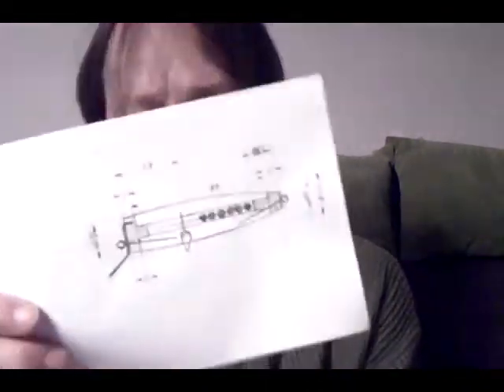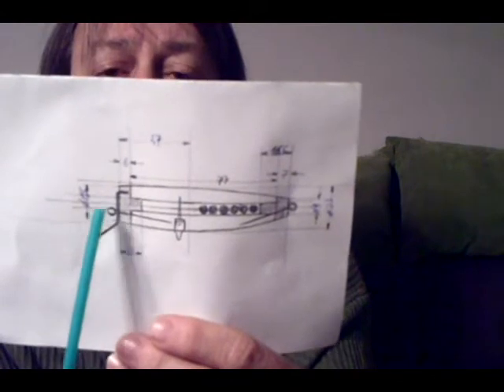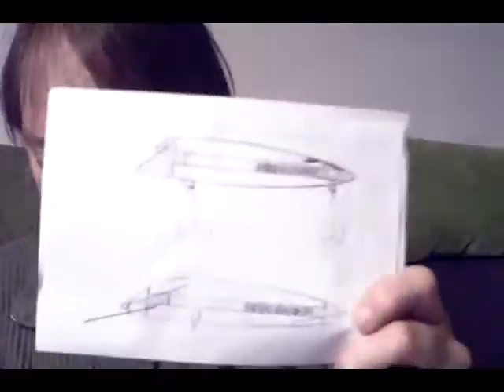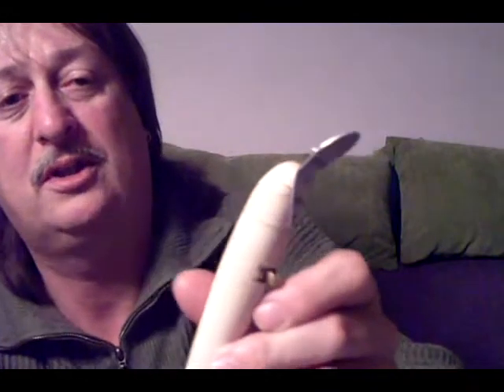"WeightShifter" Lures Update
Hi , folks ,

I have been busy turning down some more of my wooden "WeightShifter" lure blanks these days , ..thought I would display them in here , .also showing and explaining a design sketch of these , so maybe some more info available compared to my older videos on this topic . Tight lines , 61diemai